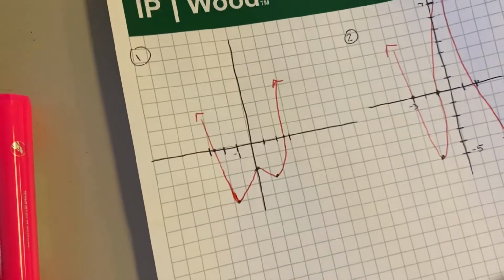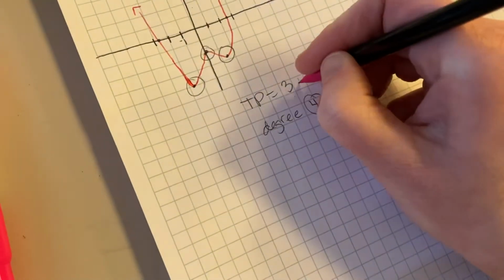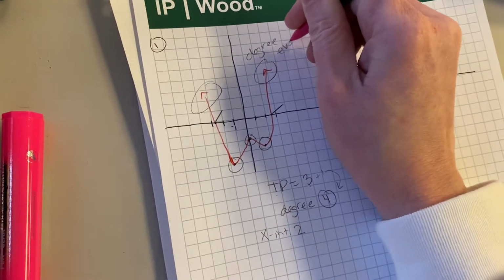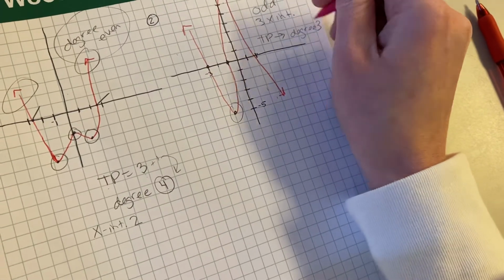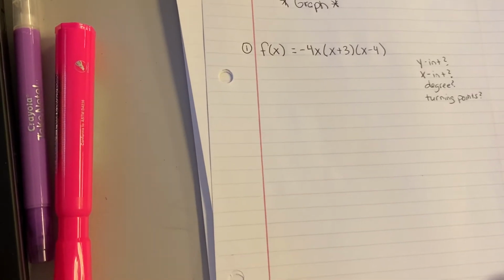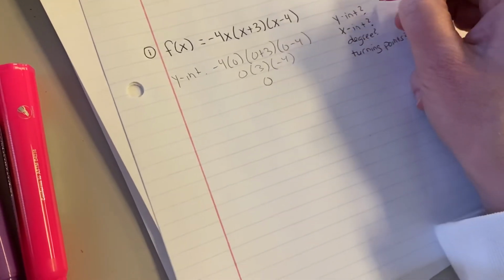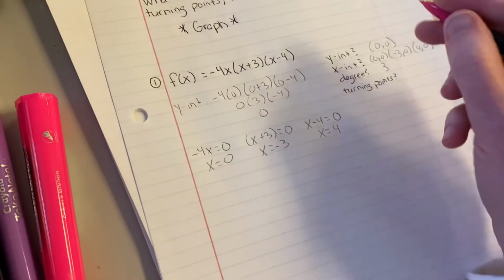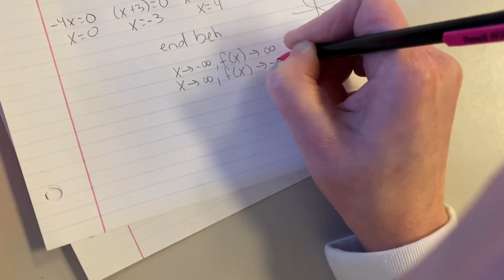Precal 3-3 max turning points, intercepts and describing the graph slide 9